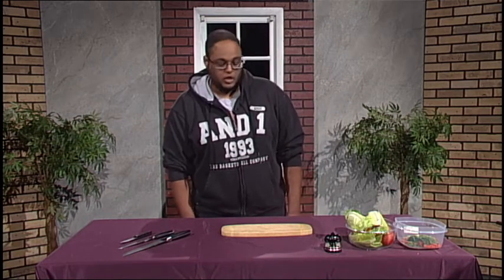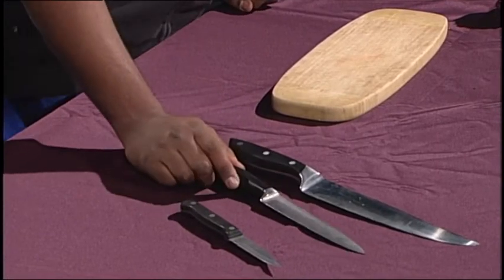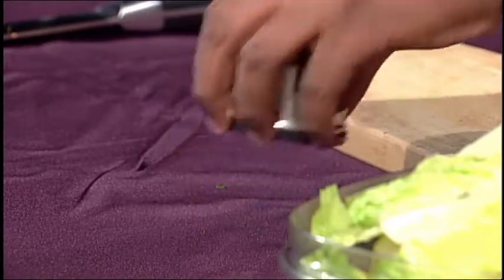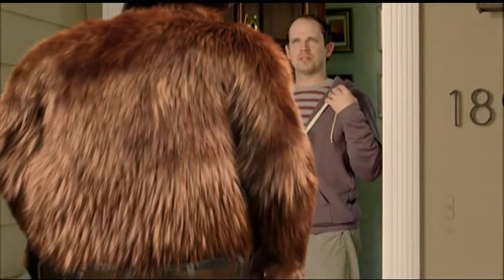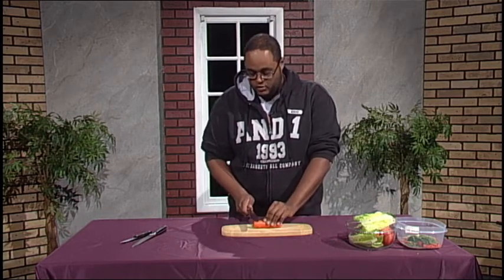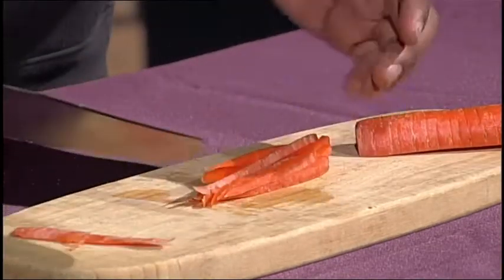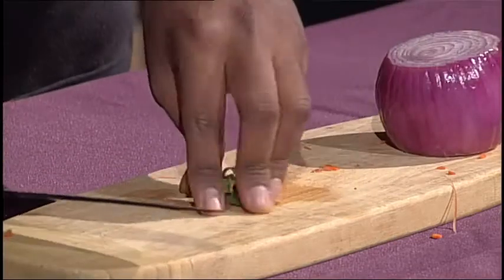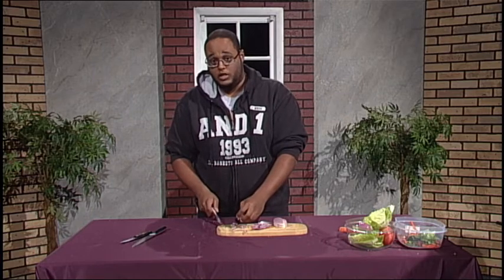Demonstration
Columbia College Chicago Work/Amanuel Demo - Director Lasha L. Morales